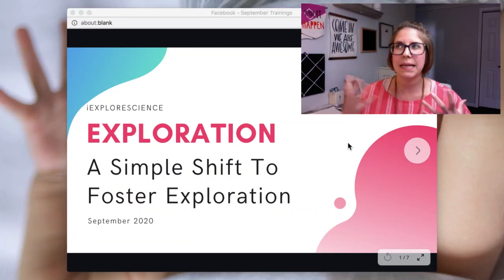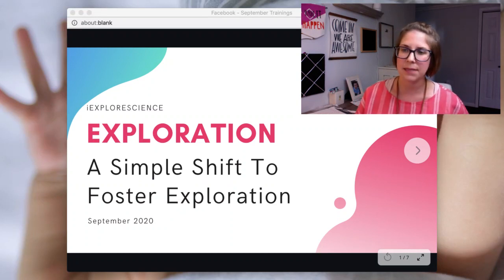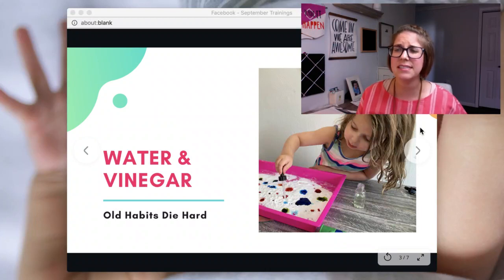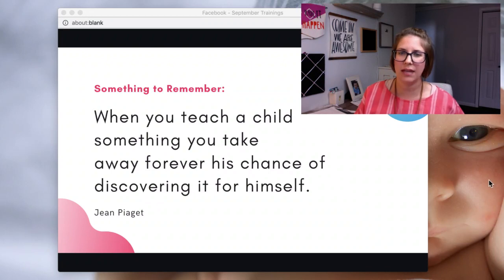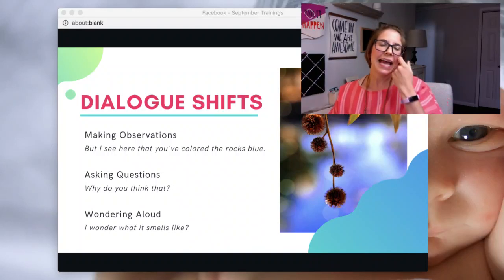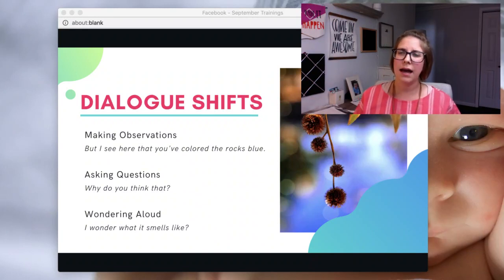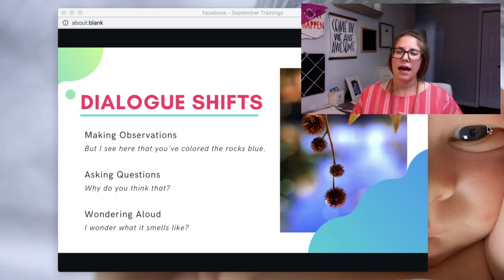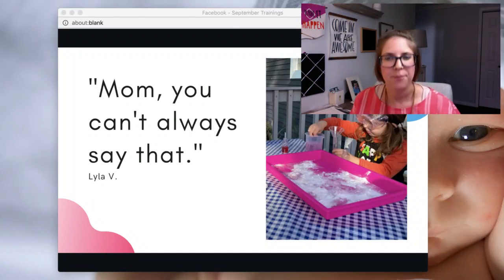A Simple Shift To Foster Exploration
It’s really hard to let your students figure it out.

It’s really hard to NOT give the correct answer or even acknowledge an accurate response.

I catch myself more often than I’d like about to do just that...

A few weeks ago, my kids were exploring vinegar and baking soda (and a little food coloring thrown in for fun 🤷🏼‍♀️). My daughter said, “can I have more water?”

The words, “It’s not water - it’s vinegar” almost left my lips.

It would have been so easy to just correct her and be done with it.

**But where’s the learning in that?**

In this training, we chatted about the one thing we tend to do that shuts down explorations before they begin. Even better, we identified a simple shift we can make to break that habit and transform our students into independent explorers.

We discussed these ideas in a live training held inside the NGSS for Middle And High School Science Teachers Facebook Group. Check out the replay here.